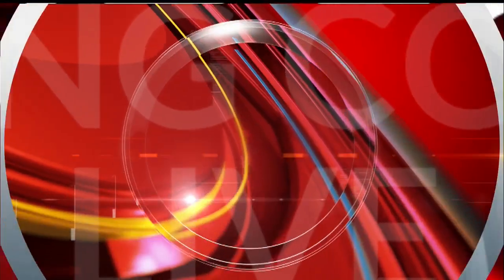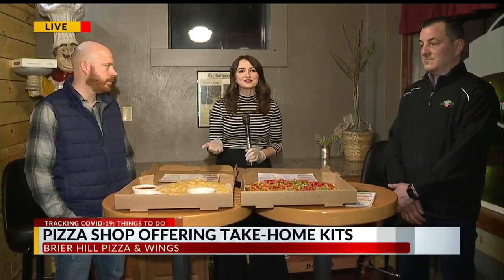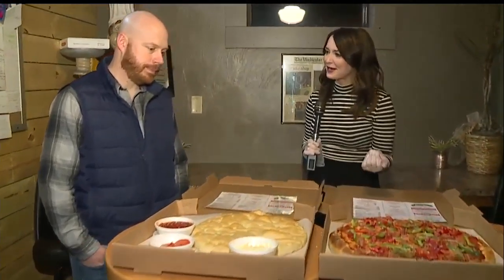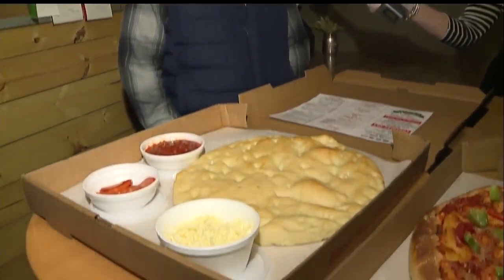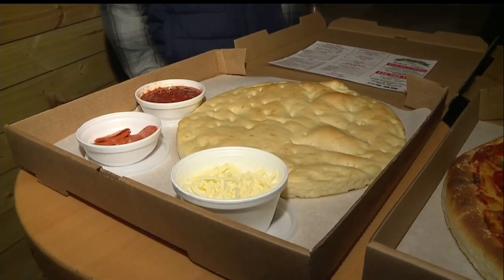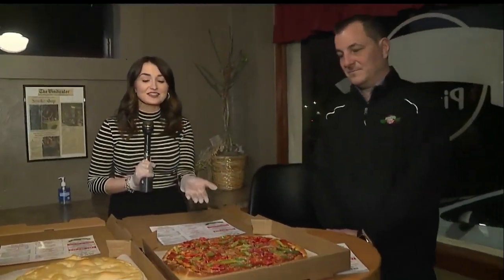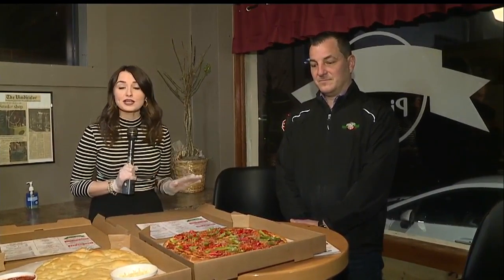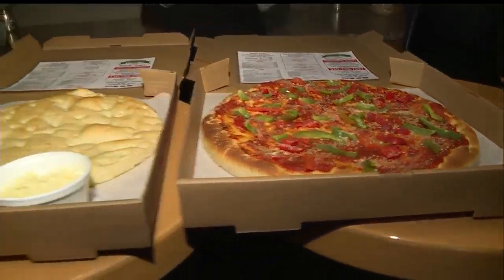Local pizza shop gets creative with carryout options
Brier Hill Pizza in Struthers is offering take home pizza kits so parents can make pizza with their kids